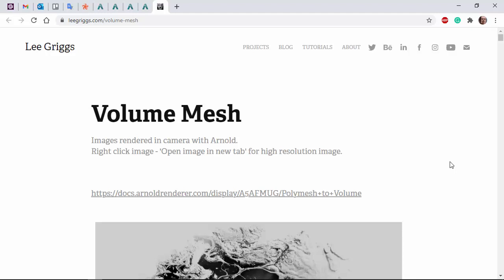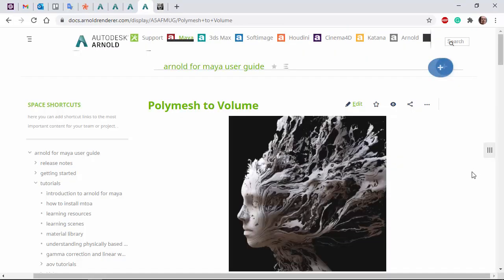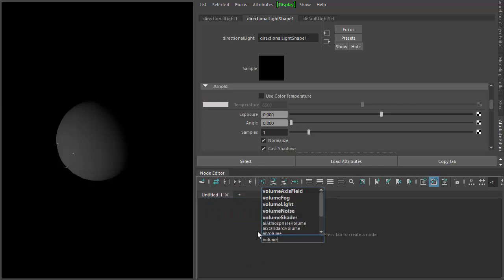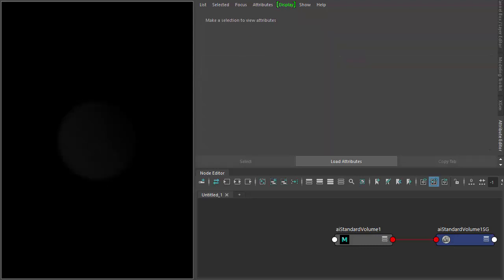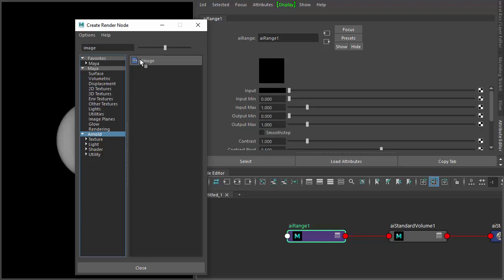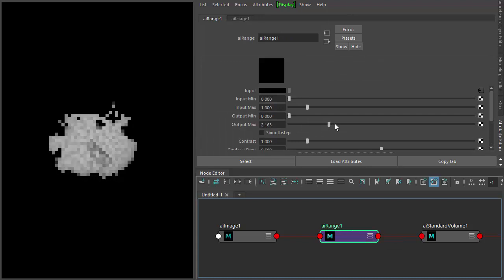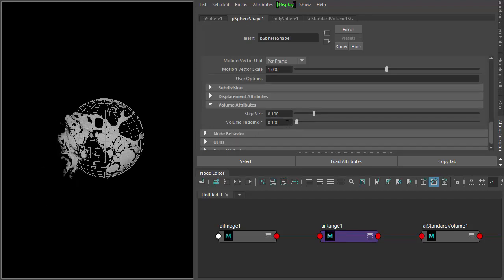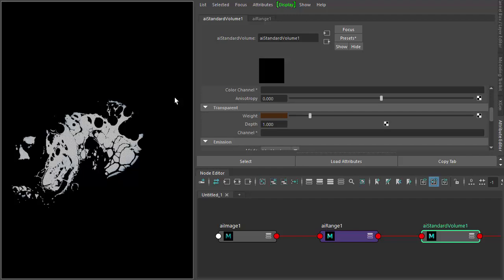Arnold tutorial - Using volume_displacement in MtoA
This video shows you how to render a poly mesh as a volume and displace it using a texture map.